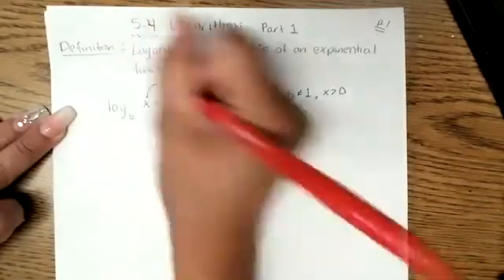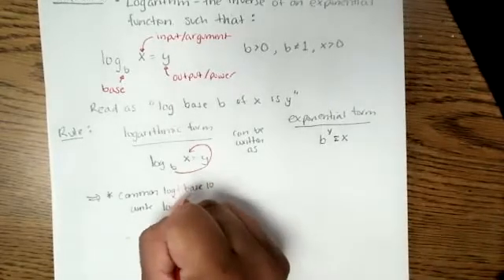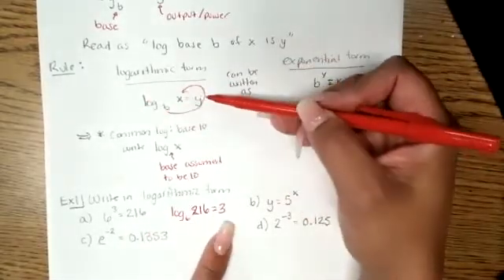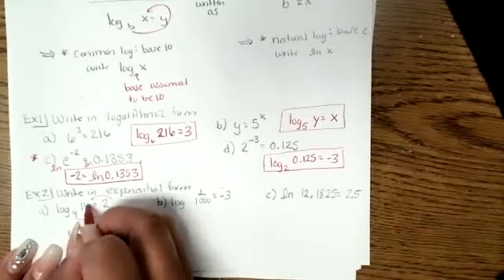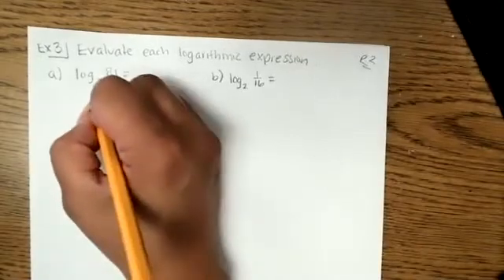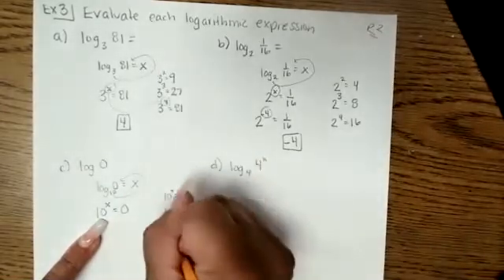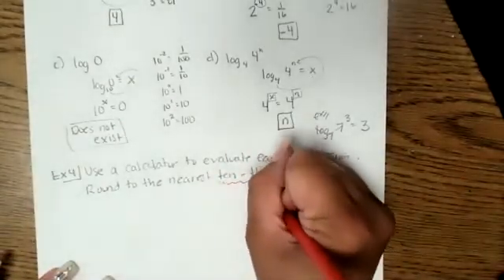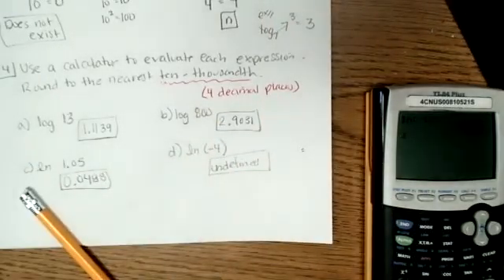Math 3: 5.4 Logarithms Part 1